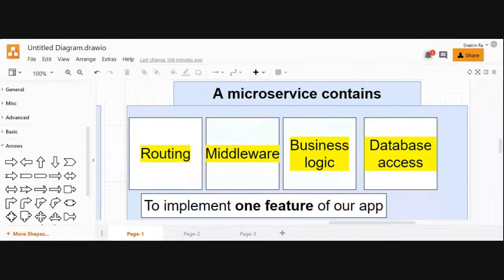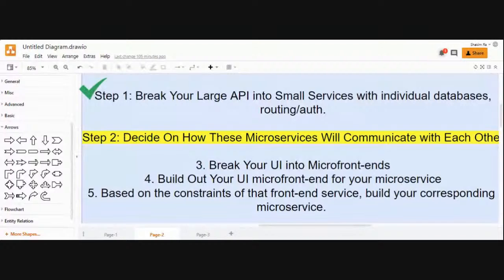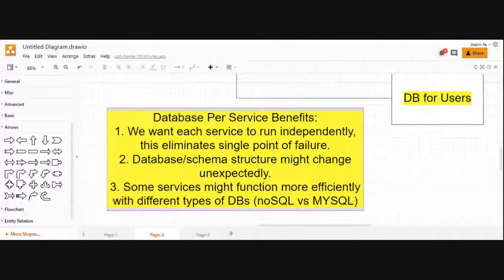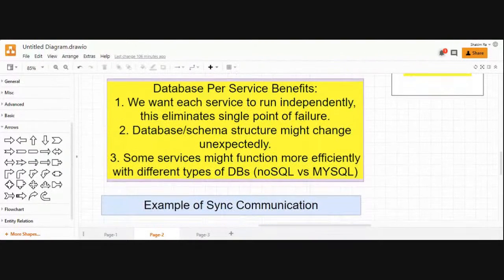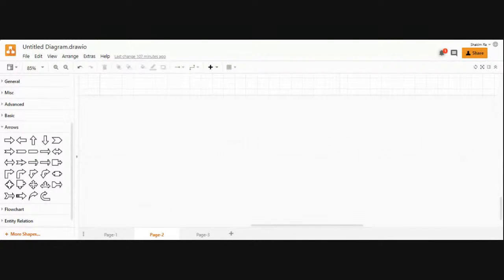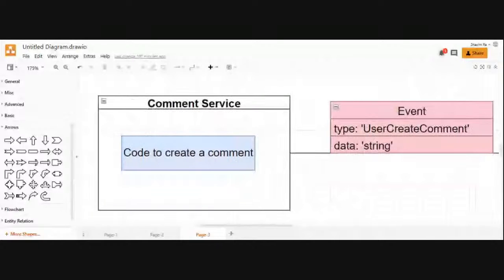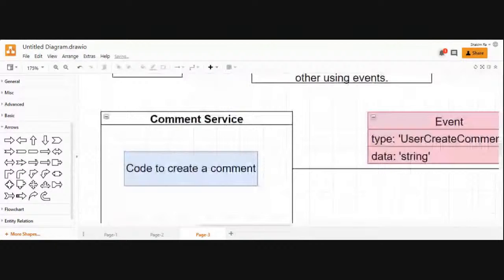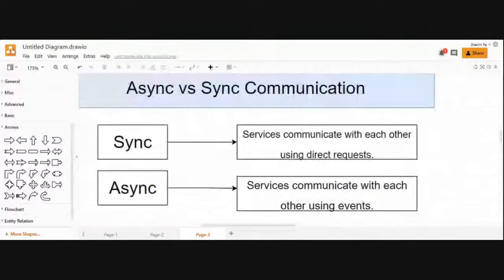Full Stack YouTube Clone Tutorial 2: Async vs Sync Communication